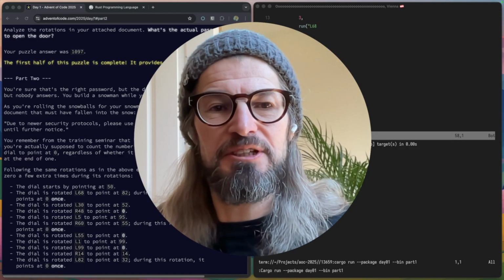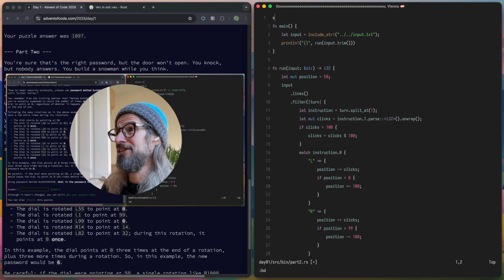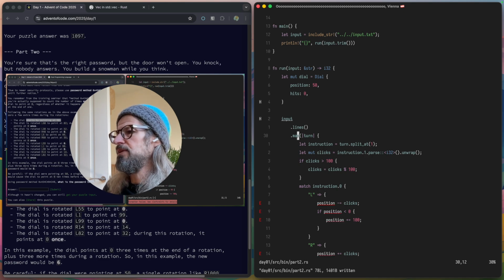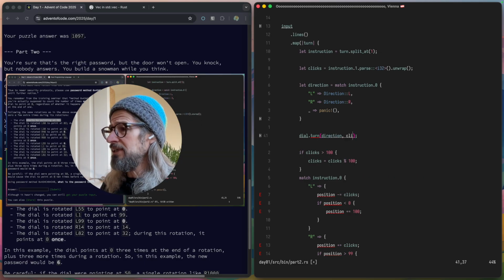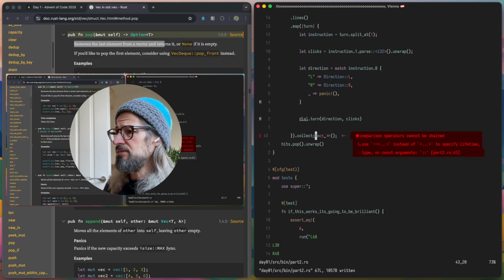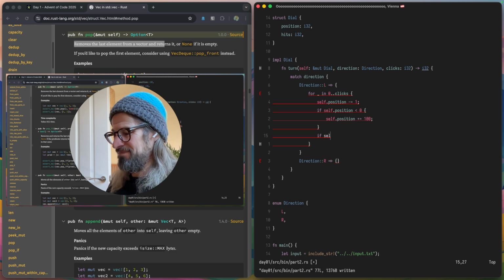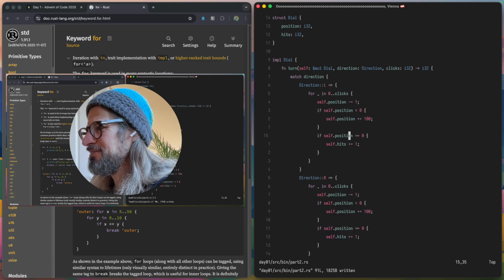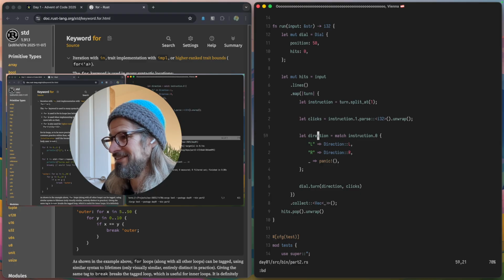DAY 01/02 | Advent of Code 2025 | Rust | The face says it all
Advent of Code 2025, day 1, part 2 - huzzah 🙌